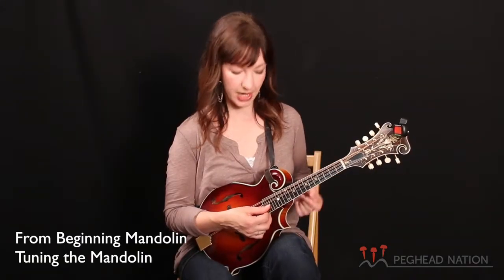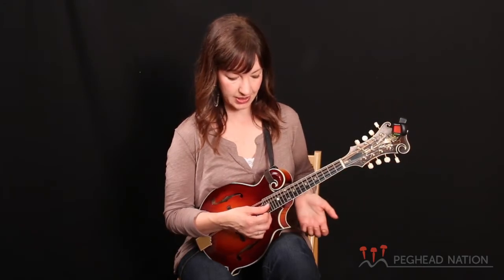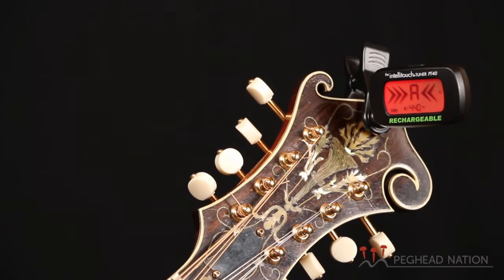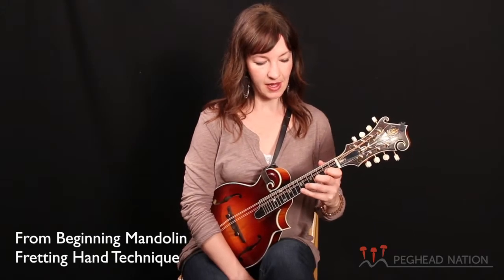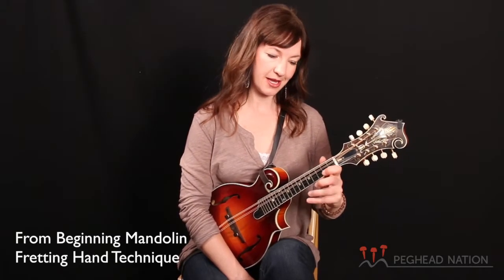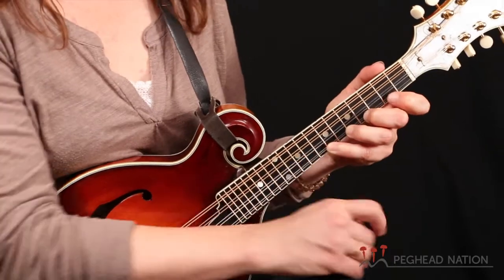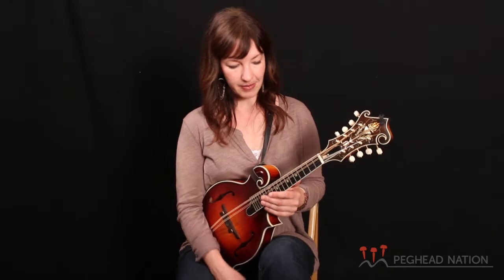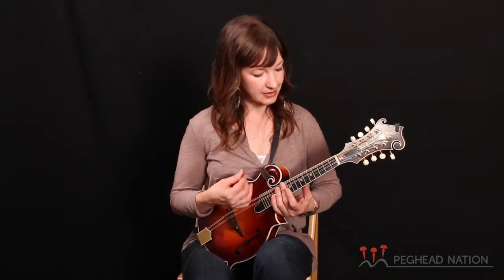Peghead Nation's Beginning Mandolin Course with Sharon Gilchrist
In the Peghead Nation Beginning Mandolin course, Sharon Gilchrist will get you started off right on the mandolin, with basic techniques, scales and chords, and simple and popular bluegrass and old-time tunes to play. This video gives an overview of the course.

Sharon Gilchrist has long made her home in the American acoustic music scene. Whether she’s playing mandolin, thumpin’ the upright bass, singing a traditional ballad, or performing one of her original pieces, her music is steeped in traditional Appalachian sounds, delivered with a distinct spacious, graceful, and fiery style all her own.

Sharon has performed with Darol Anger, Peter Rowan and Tony Rice Quartet, Uncle Earl, Laurie Lewis and the Right Hands, the Kathy Kallick Band, Bill Evans, and many others. Her playing can be heard on two film shorts that feature her original music: Milagros and La Sevillana as well as Quartet, the Rounder Records release by the Peter Rowan and Tony Rice Quartet.

Sharon is also a respected mandolin teacher, with numerous private and Skype students. She served as mandolin instructor at the Santa Fe University of Art and Design from 2004 to 2012 and has taught at music camps throughout the US. She earned a bachelor’s degree in mandolin performance from Belmont University in Nashville, Tennessee.